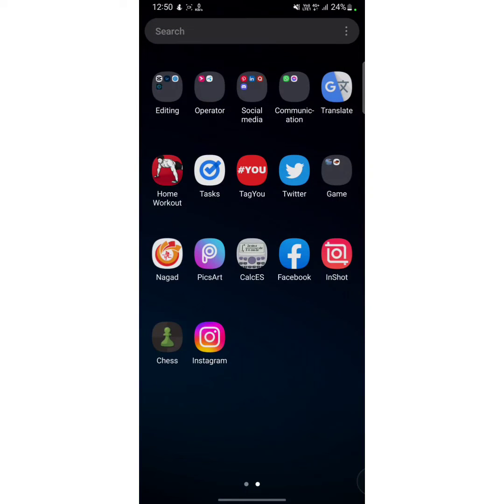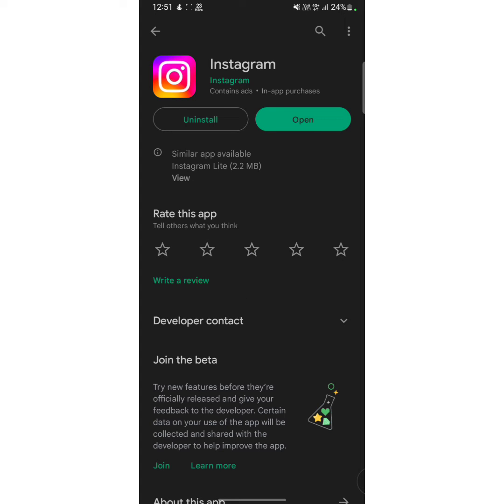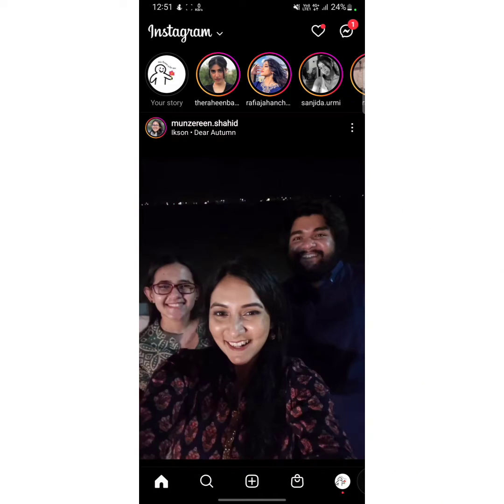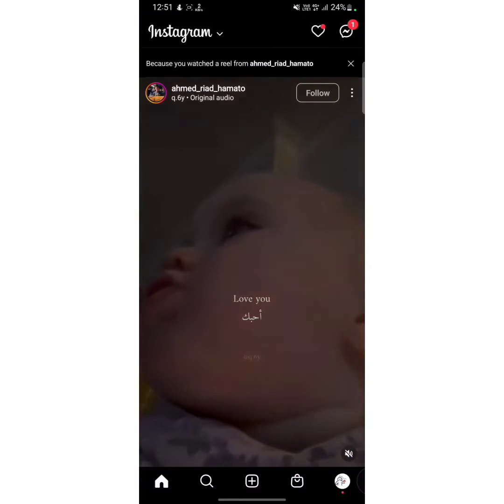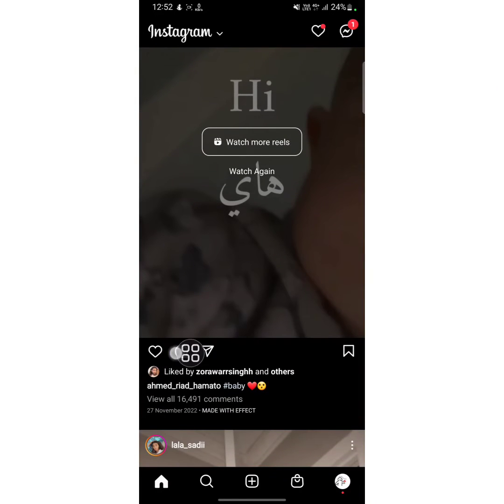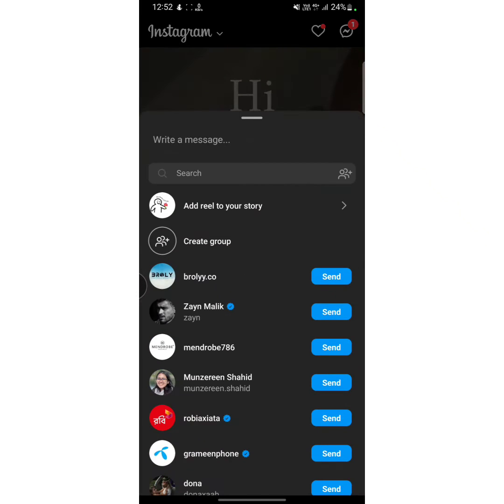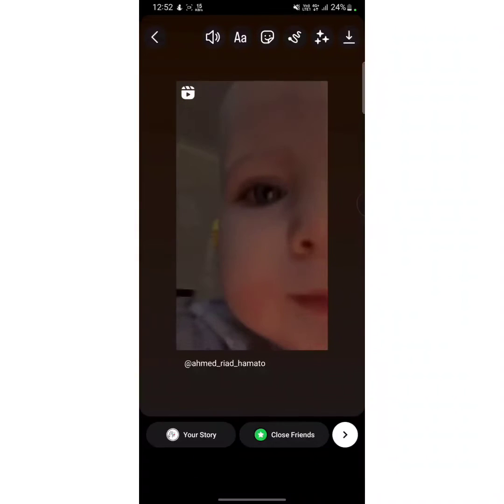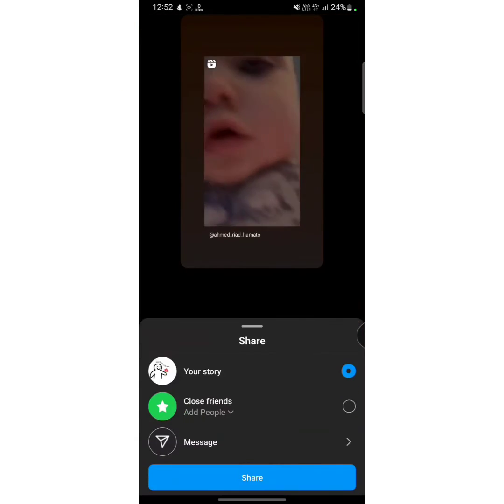How To Repost Autoplay Video/rEELS On MY Instagram Story (iPhone & Android) - Fixed (step by step)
How do you get an Instagram reel to play on your story?
In the menu at the bottom of the app, select the Reels icon (which looks like a clapperboard) in the middle. ...
Select the share icon on the left (it looks like a paper plane). ...
In the pop-up menu, select "Add reel to your story."

Can you repost Reels on your story?
You can also repost a Reel from an account that's set to public. A pop-up menu will give you the option to post the Reel in your Instagram Story.

How do you play an entire reel on a story?
Log in to your Instagram account. Go to the posted reels on your account or you can go to someone else's account if you want to share their reels on your story. Click on the “Rocket symbol” on the bottom right corner of the post. Then click on “Add to your story”.

Can you repost someone's Instagram Story video?
The short answer is yes, it's perfectly fine to repost someone else's Instagram Story. There are, however, a few things to keep in mind.

How do I repost someone else's reel to my story?
When it comes to Instagram Reels, you can share your own or anyone else's reels by opening the full-view reel and tapping on the paper airplane icon. From the pop-up menu, you can share the reel to your story or a DM.

how to repost video on instagram story,
how to repost autoplay video on instagram story,
how to repost video story on instagram if not tagged,
how to repost full video on instagram story,
how to repost someone's video story on instagram,
how to repost autoplay video on instagram story android,
how to repost a video on your instagram story,
how to post long video on instagram story,
how to repost a whole video on instagram story,
how to repost videos on instagram story autoplay,
how to repost a video on instagram story,
how to repost a full video on instagram story,
how to repost a story instagram,
how to repost a story on insta,
how to repost a story on instagram 2022,
how to repost video in instagram story,
repost video on instagram story iphone,
how to repost a story on instagram,
how to repost longer videos on instagram story,
how to repost instagram video stories you're not tagged in,
how to repost videos on instagram story,
how repost a story on instagram,
how to repost someone's story video on instagram,
how to repost a insta story,
how to repost instagram videos on your story,
how do i repost a story on instagram